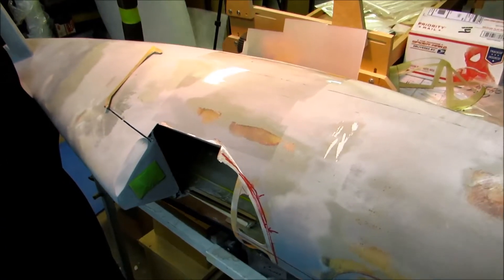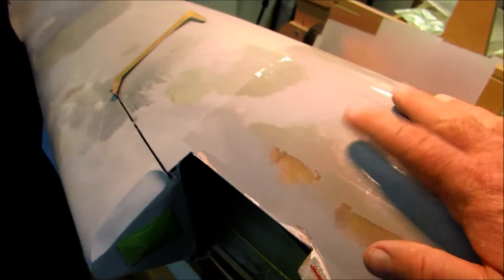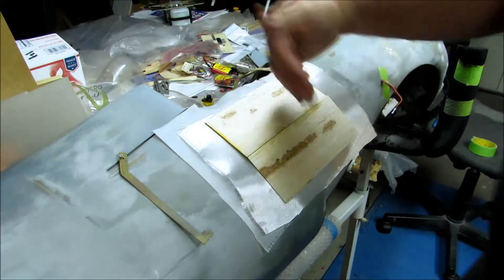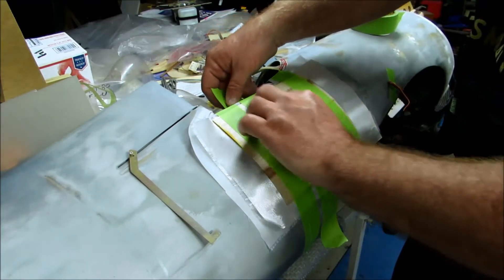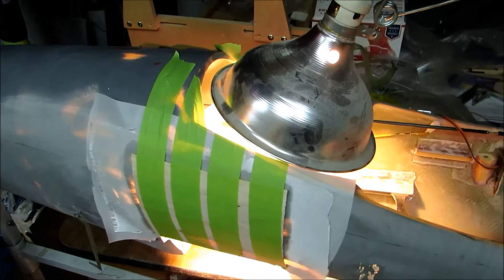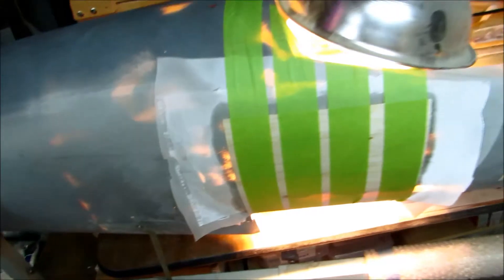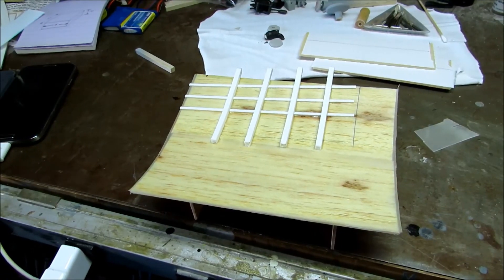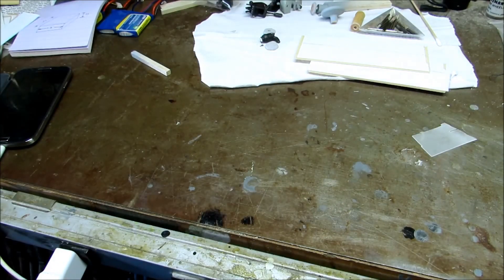Corsair #108, Cockpit Detailing, Chapter 4, Making Arcing Side Panels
I want to make side panels for the inside of the cockpit, giving the "appearance" of the internal structure, without actually "BEING" the internal structure. Soo...in this video, I have to form some materials to match the curvature of the fuse so it "looks" real...